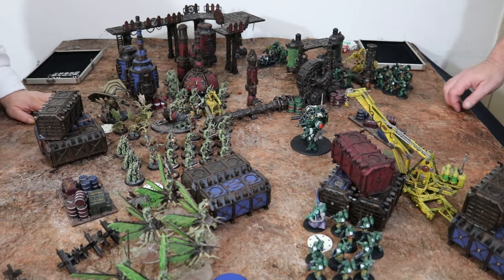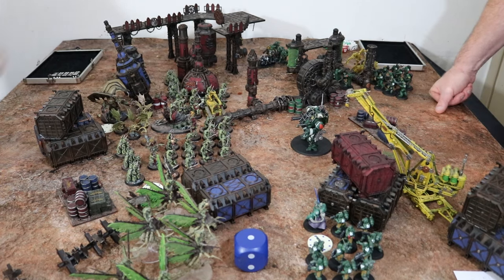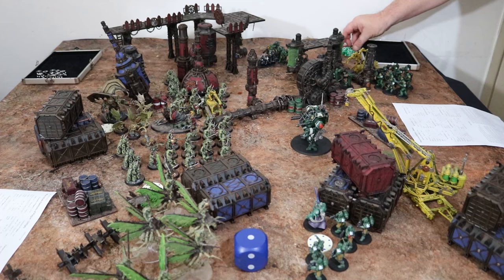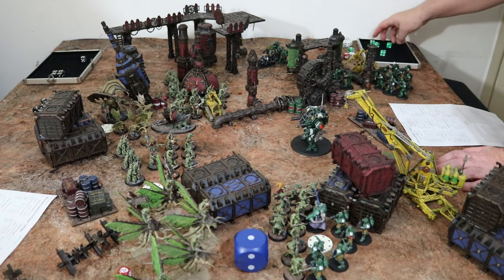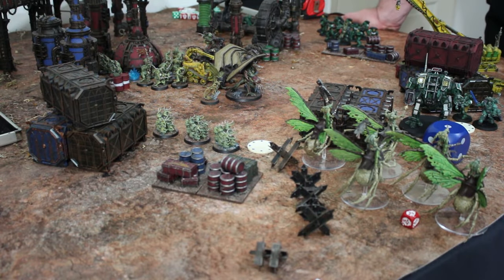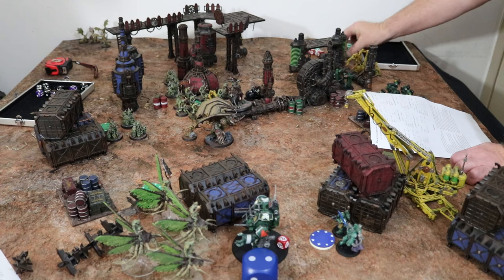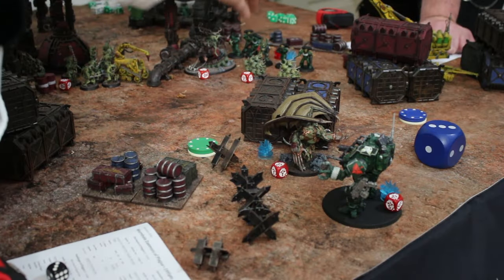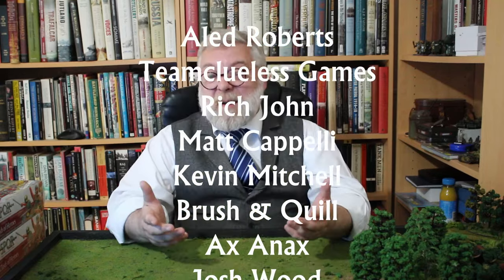One Page Rules: Grim Dark Future Battle Report - Dark Angels Vs Nurgle Demons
Kaiser & Woolly have a crack at OPRs sci-fi game Grim Dark Future with Nurgle demons and Dark Angel Primaris Space Marines. Also known as  Dark Prime Brothers and Wormhole Demons on Plague.

Intro and outro music:
"Protofunk"

00:00 Intro & Set-up
01:27 Round 1
23:08 Round 2
36:43 Round 3
46:24 Round 4
49:41 Credits & Result
50:11 Post Game Banter